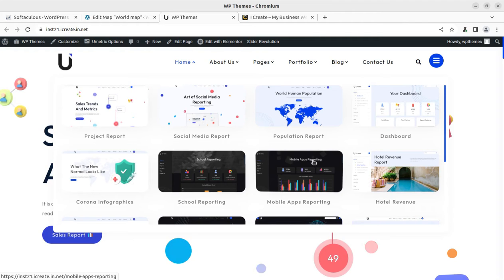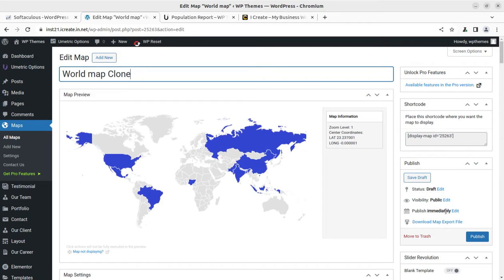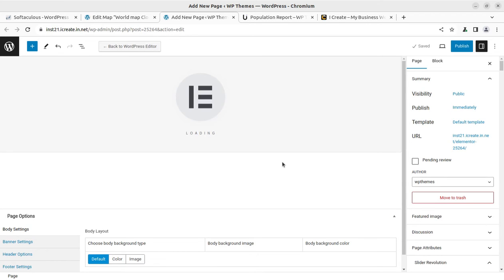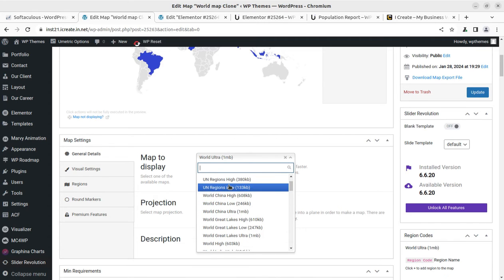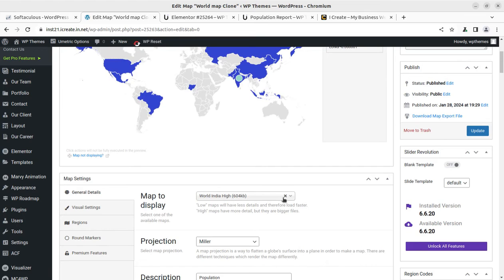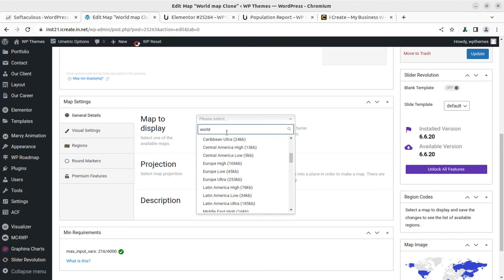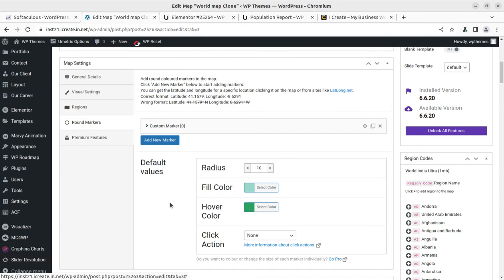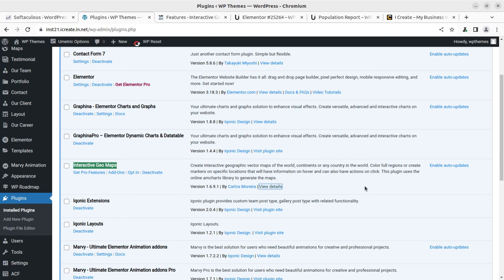How to Show Interactive Geo Location Maps on WordPress Website | Show Branch Office, Work Location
Adding interactive geo maps to a WordPress website can significantly enhance user engagement and visual appeal. With the ability to create multiple maps showcasing various regions, countries, or specific data points, website owners can effectively convey information in a dynamic and visually appealing manner. By integrating features such as colored markers, hover effects, and click actions, visitors can interactively explore the content, making the browsing experience more immersive and informative.
Pro features like custom images as markers, vector icons, and text labels allow for greater customization, enabling website owners to tailor maps to their specific needs and branding requirements. With options to display tooltips, legends, and even heatmaps, users can gain deeper insights into geographical data or visualize statistical information with ease. Additionally, the ability to exclude specific regions or overlay different maps provides flexibility in presenting relevant information without cluttering the interface.
Moreover, the responsive and cross-device compatibility ensures seamless accessibility across various platforms, making the maps accessible to a wider audience. Whether showcasing travel routes, office locations, project distribution, or demographic statistics, integrating interactive geo maps into a WordPress website offers a compelling way to present spatial data and engage visitors effectively. With these tools, website owners can elevate their content presentation and user experience, making their sites more informative and visually captivating.
Multiple map creation
Colored markers and hover effects
Click actions for interactive exploration
Customization options like custom images, vector icons, and text labels
Responsive design for cross-device compatibility
Exclusion of specific regions and overlaying different maps
Display of tooltips, legends, and heatmaps for deeper insights
Seamless accessibility across platforms
Effective for showcasing travel routes, office locations, project distribution, and demographic statistics.